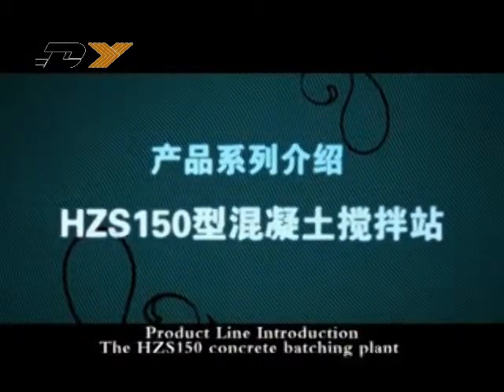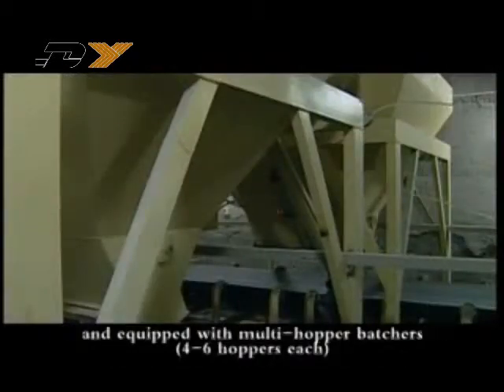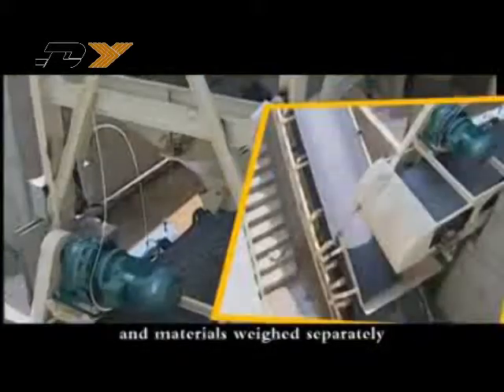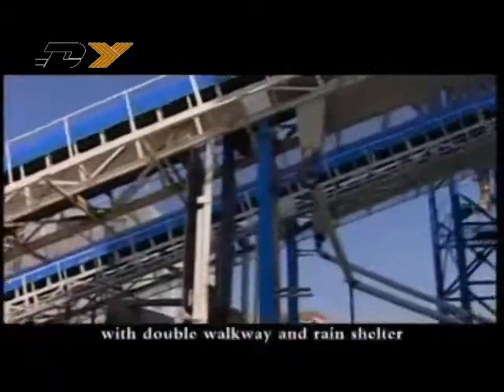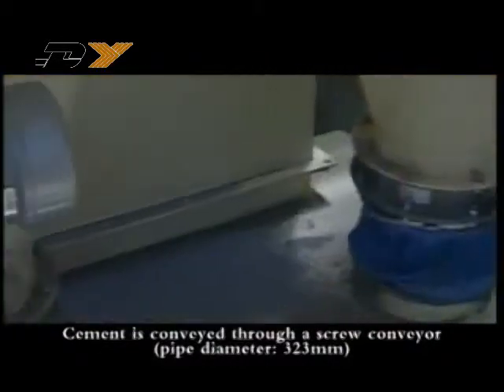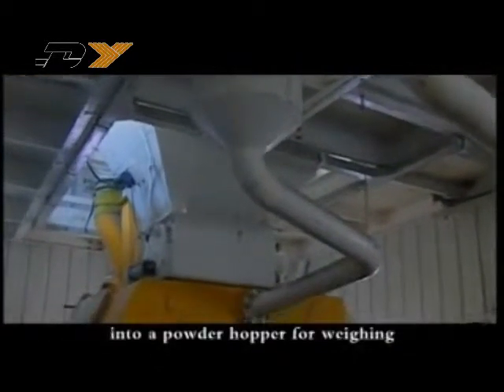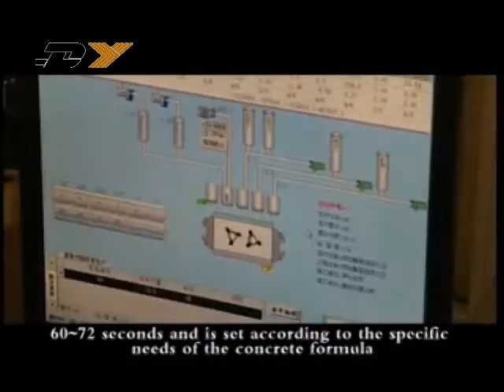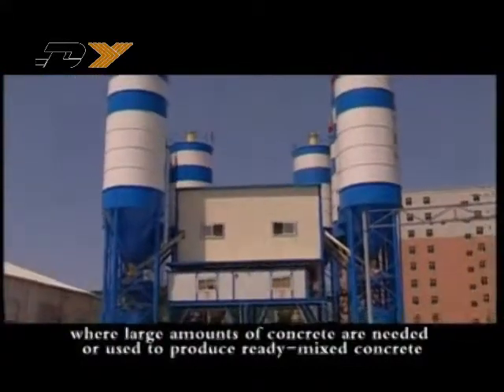120-150m3/h concrete batching plant operation and introduction,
advantages from various foreign mixing building and station and advanced technology,
 It adopts modular structure design, which maintains convenient installation and removal, safe, comfortable and reliable operation, with good mixing effect and high efficiency.
Besides the belt conveyor concrete mixing plant adopts PLC automatic logical program control and host computer all-time tracking management, with safe and reliable operation and more facilitate maintenance.
The belt conveyor concrete mixing plant is the optimal equipment of large and medium construction sites, water power, highway, harbor, bridge, airport, large precast products plant and commercial concrete plants and so on.

Mina zhao/Sales manager/Export Dept.
Zhengzhou Dayu Machiney Co.,Ltd
Add: No.18 Dongfeng road, Zhengzhou, Henan, China.
Skype: mina.dayu